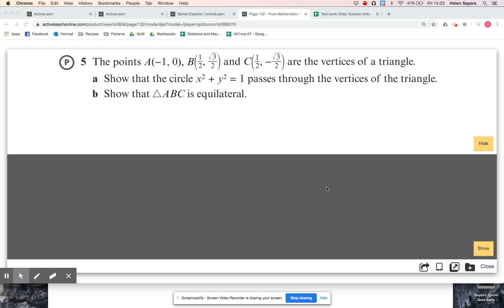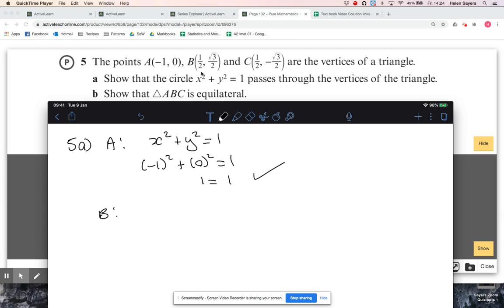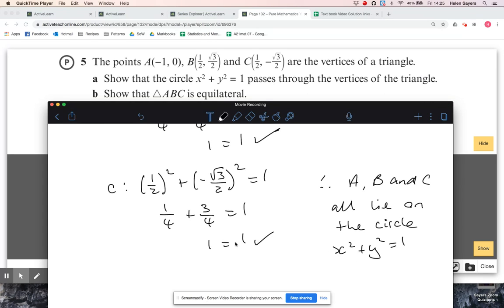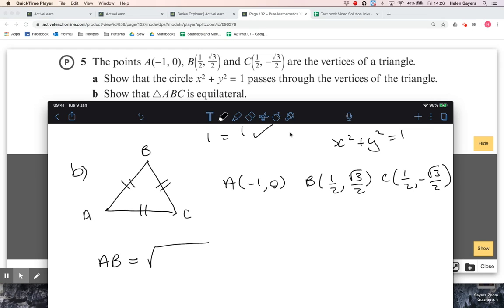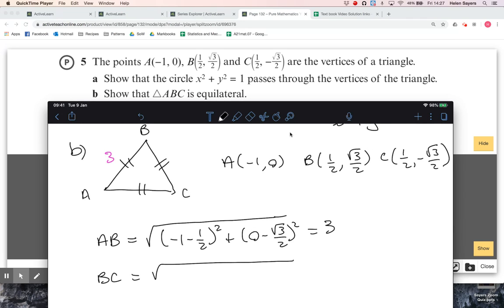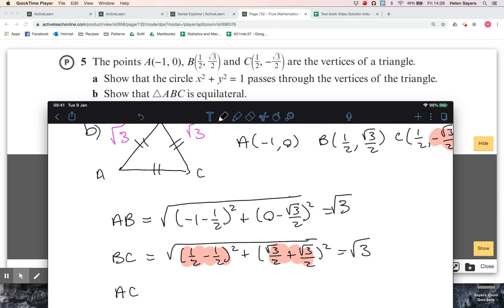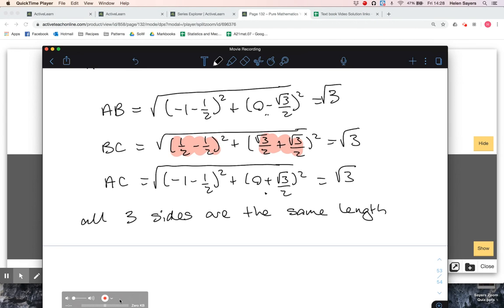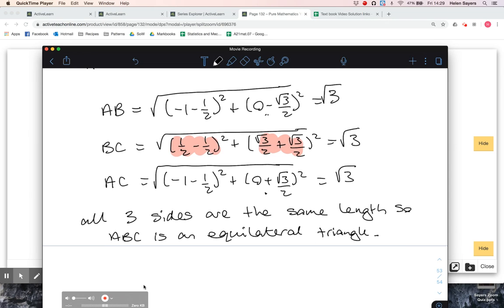Year 1 Core Mixed Ex6 Q5